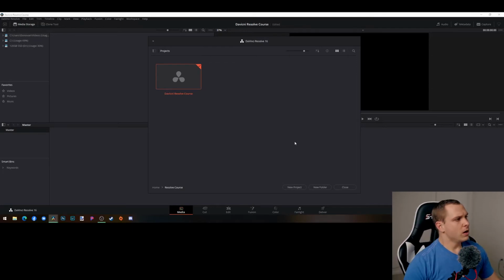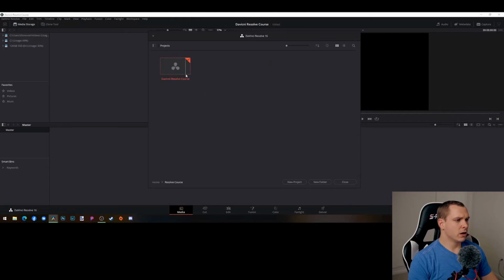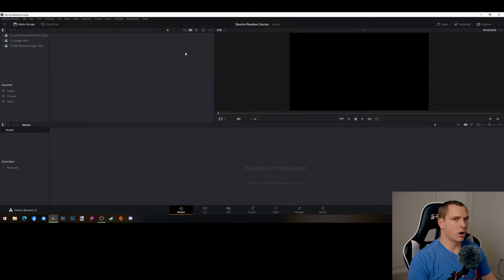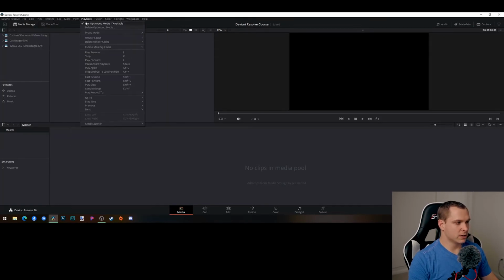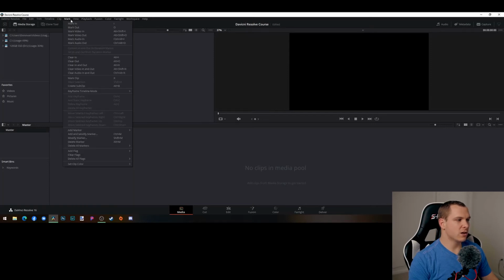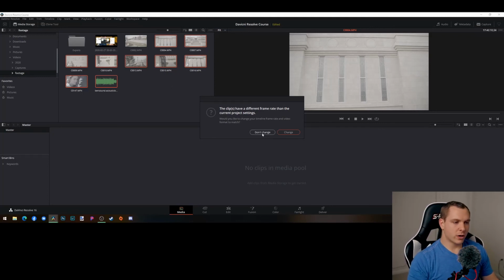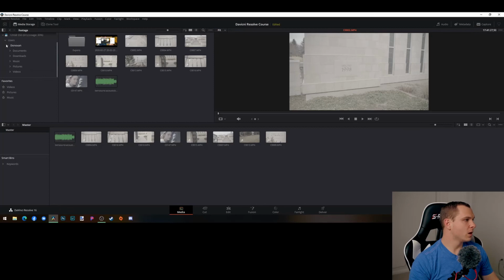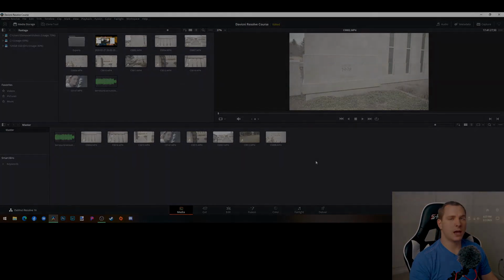DaVinci Resolve 16 Crash Course - PART ONE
I originally created this course to sell online, but ultimately decided to upload it to YouTube for free. I really hope you guys enjoy this video series! It's pretty simple, candid and hopefully full of information you guys need to get started with DaVinci Resolve 16.

Sorry about how awkward I am looking above the camera. I didn't realize my screen was so much higher when I was filming :D